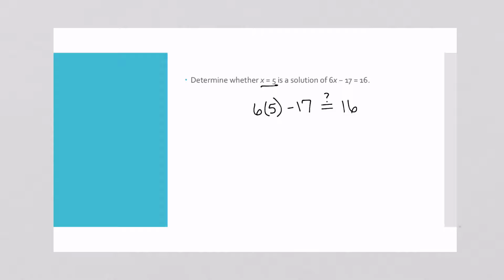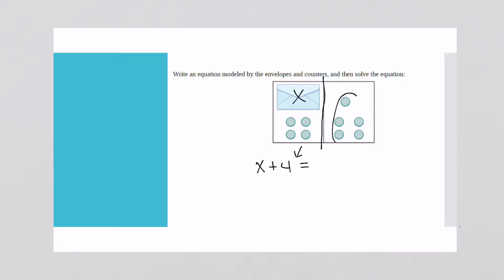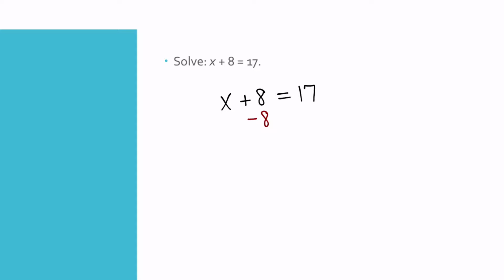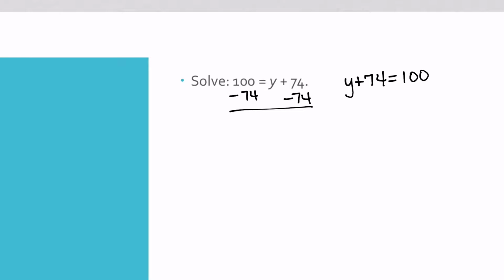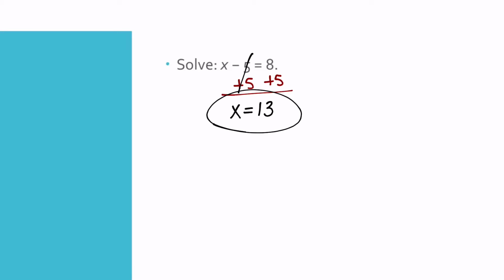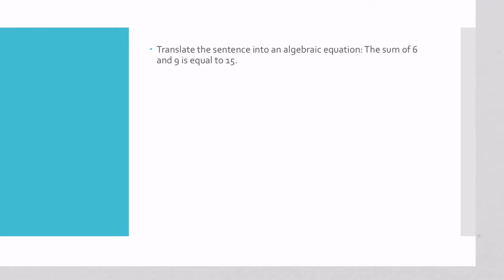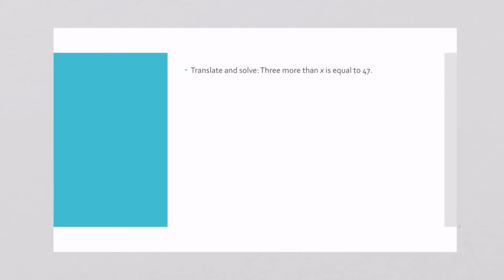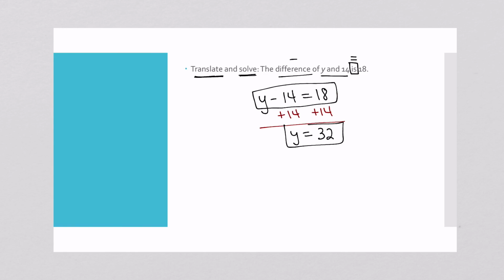ABE 84 2.3 Solving One Step Equations Using Addition or Subtraction